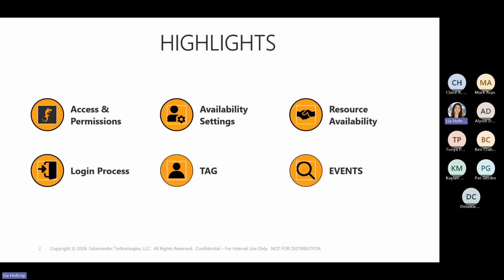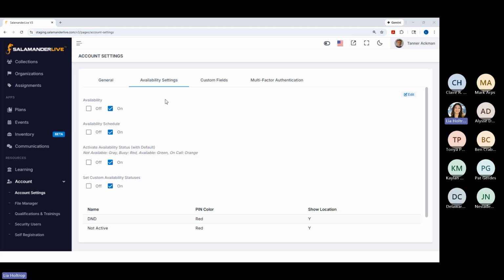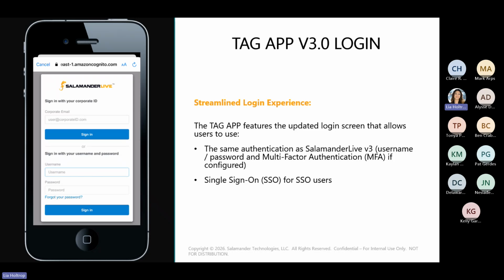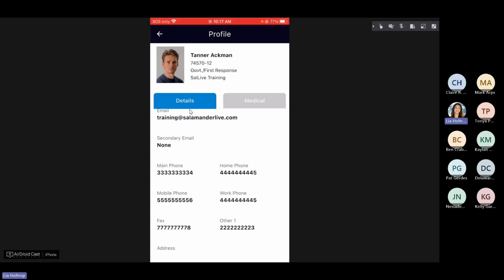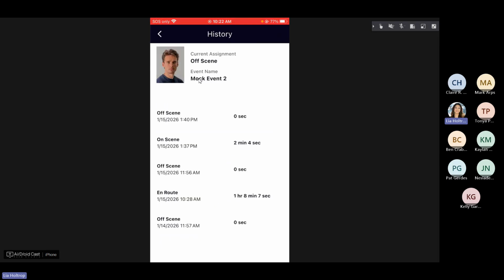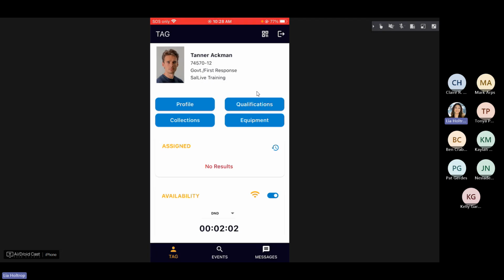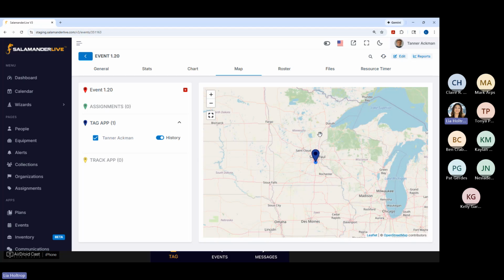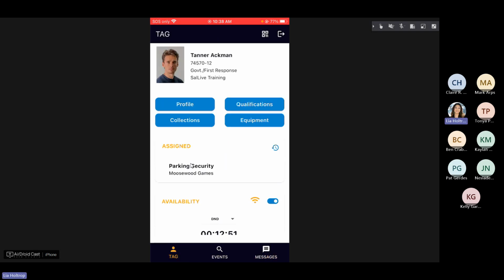TAG APP v3.0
The TAG APP is getting a face lift. In this training, we explore the new features and enhancements made with version 3.0, including a walk through of the SalamanderLive administrative settings to ensure users can login and operate the app to its fullest.